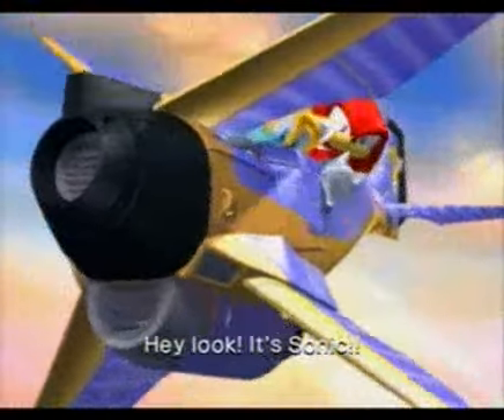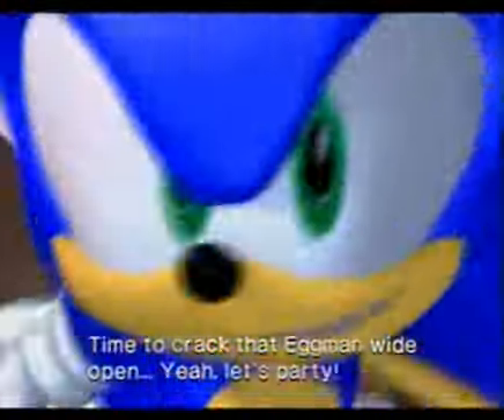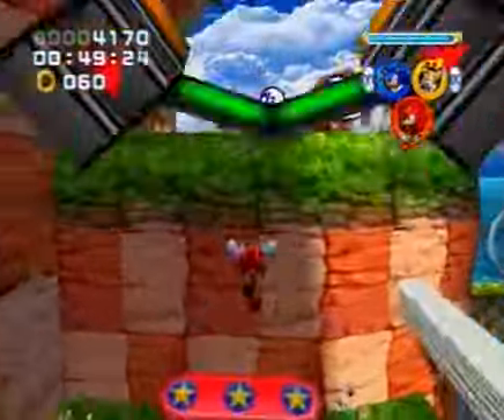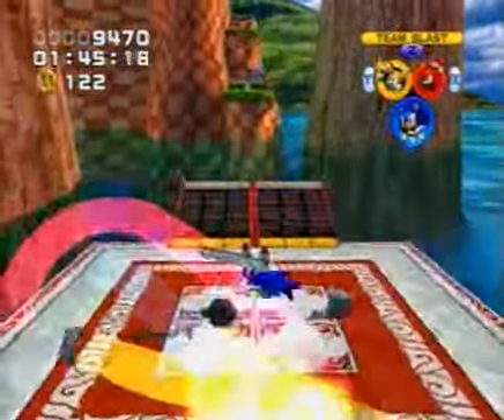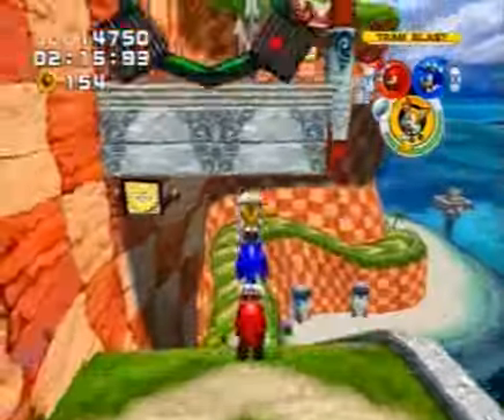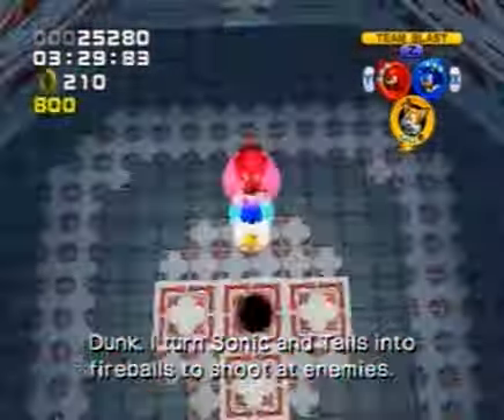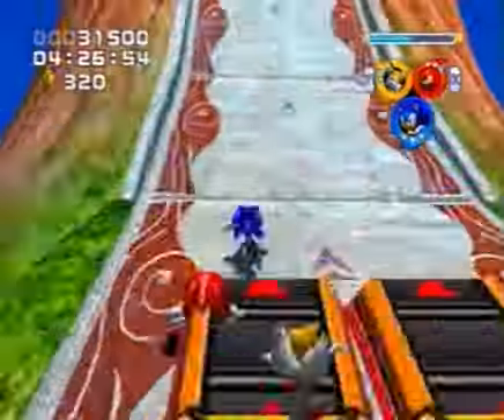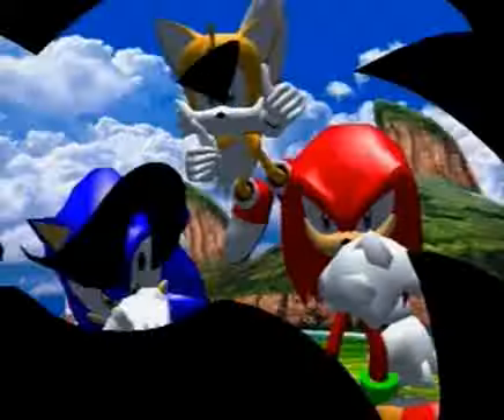Sonic Heroes: Team Sonic (Part 1)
Stage 1 - Seaside hill! Sonic Heroes for the Nintendo Gamecube.